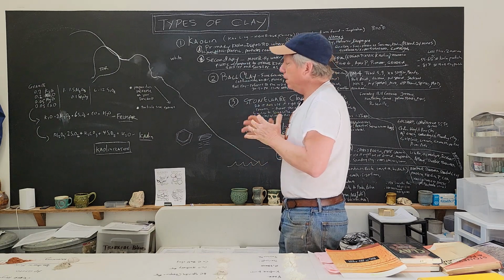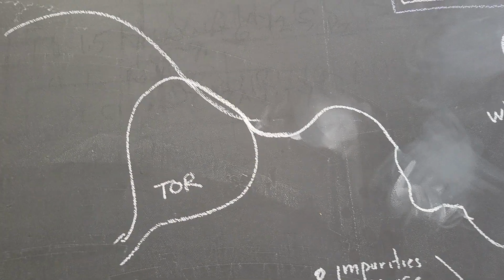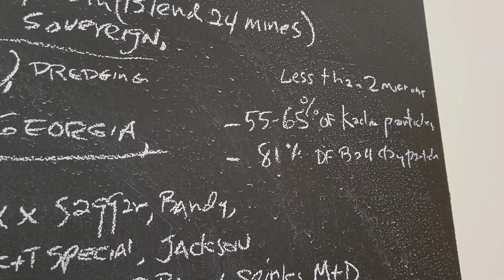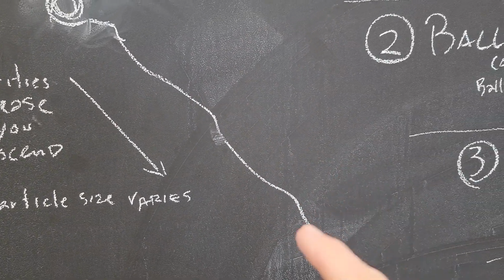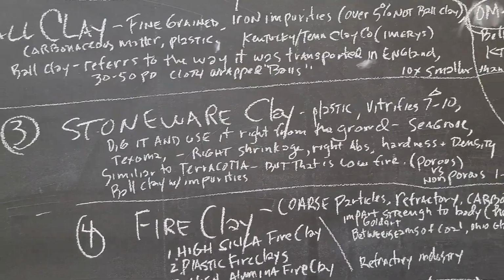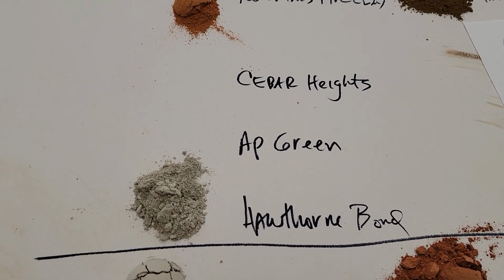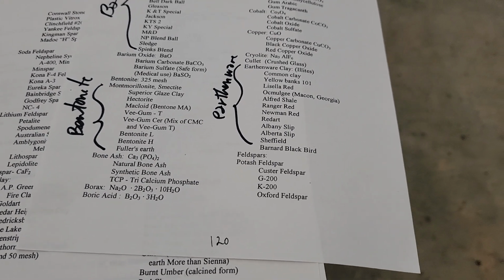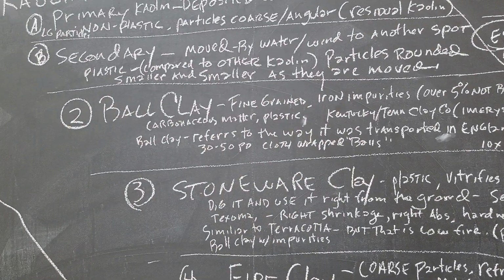Types of Clay (Video #26 in the Free Online Glaze Course)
A video about types of 5 clay. Kaolin, Ball clay, Stoneware clay, Fire clay, Earthenware clay and Bentonite. Description and some general overview concepts.

For more information on hands-on or Zoom workshops,. I also have about 15 PDF's that you can purchase digitally on various glaze topics which I will list below,  as well as links to my Etsy Shop where I have a selection of pots for sale.

BOOKS
I have two glaze books published by Lark Book/Sterling/Barnes and Noble/Hachette Books:
• “The Complete Guide to High Fire Glazes : Glazing and Firing at Cone 10“
• “The Complete Guide to Mid-Range Glazes; Glazing and Firing at Cones 4-7”

DVDs
• Understanding Glazes
• Fundamentals of Wheel Throwing
• Beyond the Basics: Tumbles, Cups and Yunomis
• Beyond the Basics 2: Kurinuki
• Fundamentals of Glazing: The Basics

E-BOOKS  (Downloadable PDF’s on a variety of topics):
• Experiments in Manganese Gold and Iridescent Glazes in Electric Oxidation cones Part 1
• Experiments in Manganese Gold and Iridescent Glazes in Electric Oxidation cones Part 2
• Experiments in Mid-range Crystalline Glazes
• Quest for the Illusive Leaf Bowl and other Assorted Article
• I Need a Cone 6 Glaze that Doesn’t Craze Is it Food Safe?
• All that Glitters is not Goldstone
• Should I Slip and Score?
• Is it Food-Safe?
• Over the Counter Glazes
• Gold Shino : Iron Golds and Iridescent Glazes at cone 10-12 Reduction
• Secrets of Oil Spots: 25 years of Personal Exploration
• Rust: Explorations into Faux Ceramic Rust Surfaces
• Blue Oribe
• Experiments in Gohonde spotting
• Sculptural Ceramic Surfaces 2026

And my pots are on my Etsy Shop